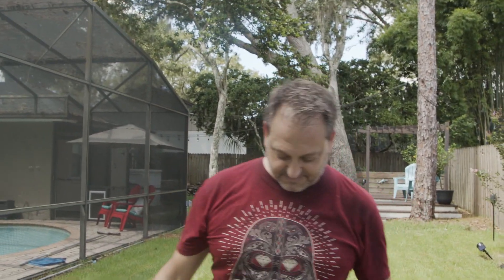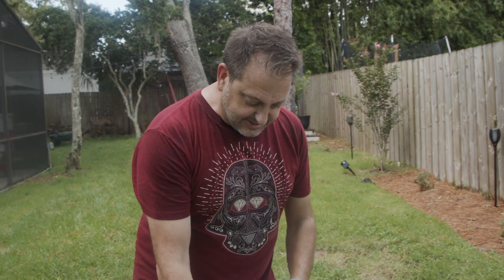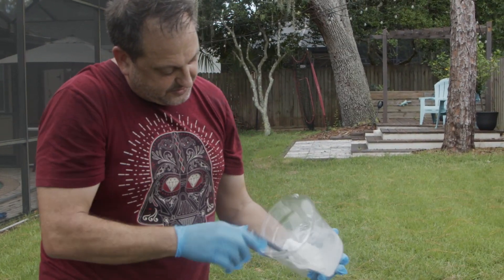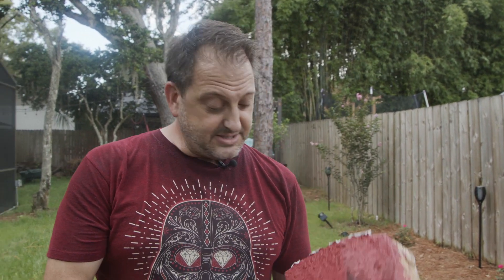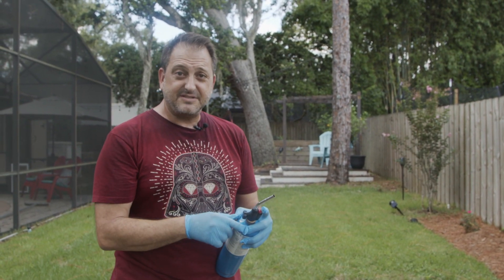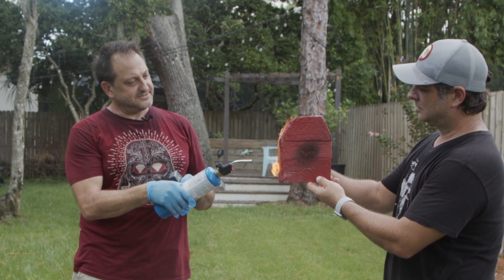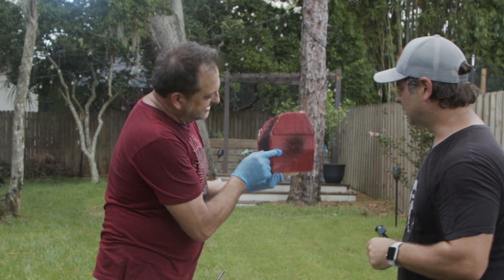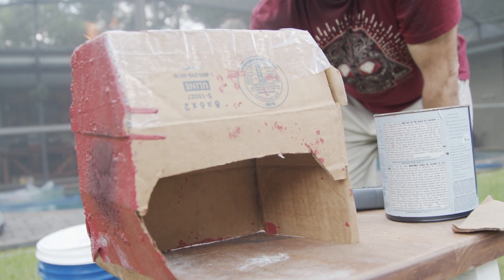Fun with Aerogel particles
Bringing the incredible thermal properties of Aerogel to the backyard.